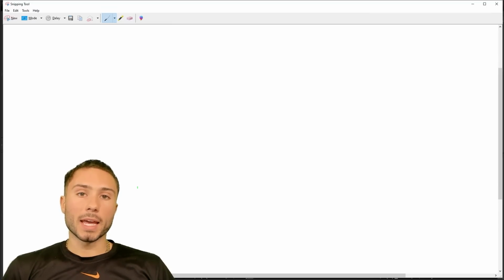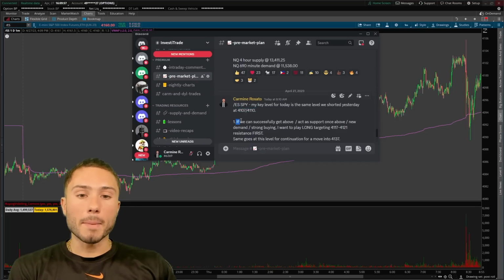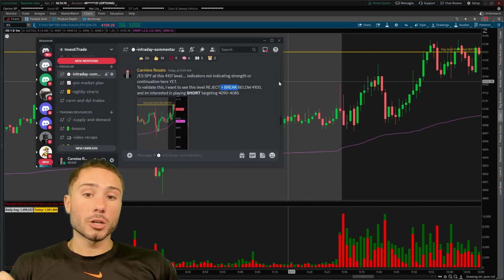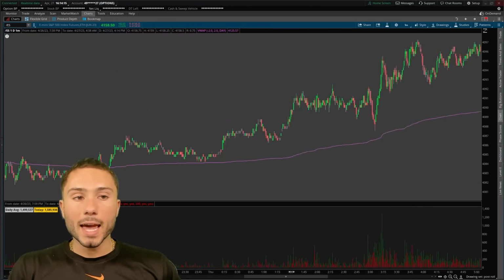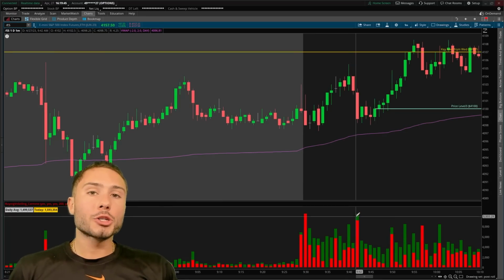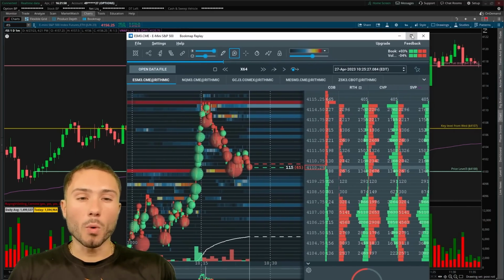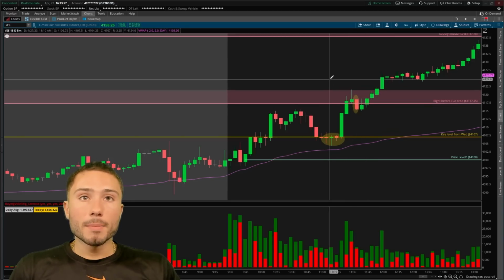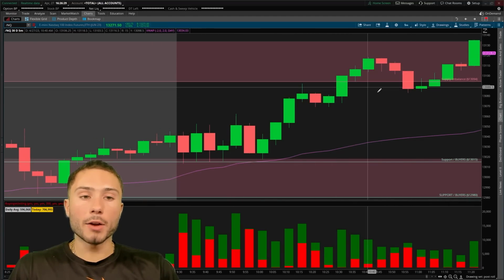How To Trade Supply & Demand Zones When Market Is Trending